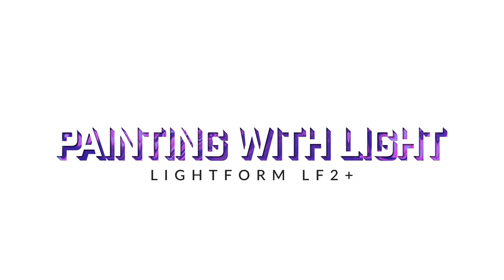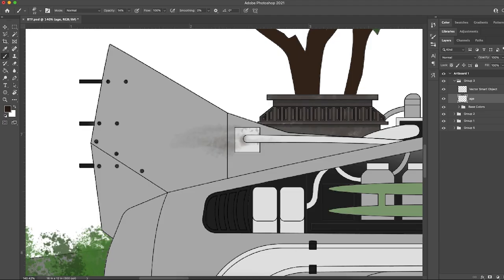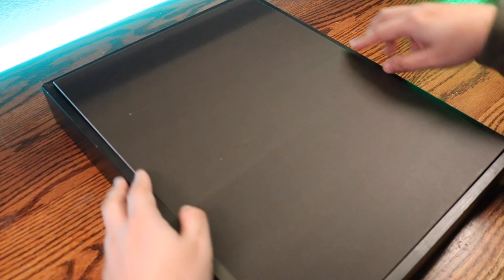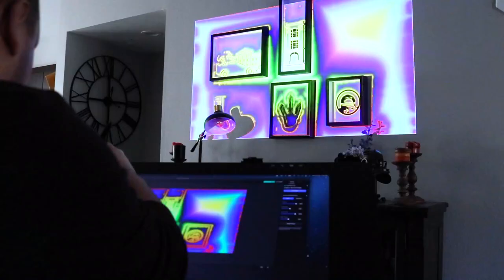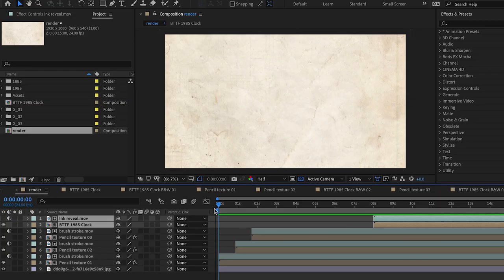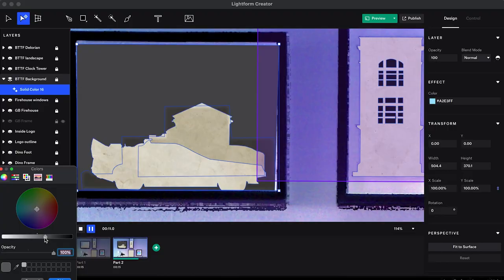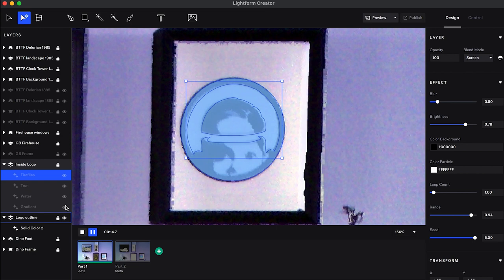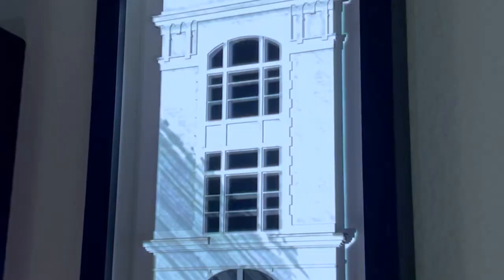Lightform LF2+ Projection Mapping Magic - Painting With Light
In this awesome video, I had the opportunity to collaborate with the amazing team over @Lightforminc to try out the first sound-reactive AR Projector. After creating some awesome white model shadow box art pieces inspired by three of my favorite films, "Jurassic Park," "Ghostbusters" and of course "Back To The Future," I then made them come alive by painting with light using the amazing LF2+ Projector.

I've also decided to try something new in this video by doing some narrations explaining a bit more about my process and how I completed this piece. If you have any questions about the process that I did not get the opportunity to explain, drop me a comment and I will answer as best I can.

I got some great inspiration and learned a lot from some videos I found on YouTube. Here is a great resource on how I created the sketch reveal in Adobe After Effects.

Want to learn more about the LF2+ AR Projector, check out the Lightform website for more details.

I truly hope you guys enjoyed this one!

Glowforge Laser Printer
Self Healing Cutting Mat
Quick-Grip Clamps

Materials -
Elmer's X-ACTO
Mat Board
Tacky Glue
Gorilla Super Glue Gel

Electronics-
Projector and Projection Mapping Tool

It really helps me understand what type of content yall are loving to watch and learn about. Let me know what you think about this fun project and what you would like to see in the future.